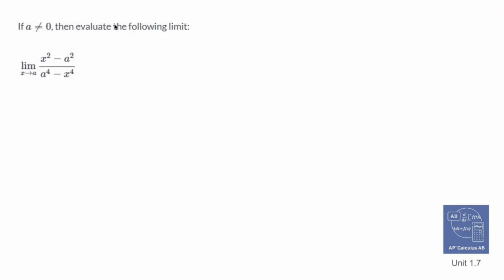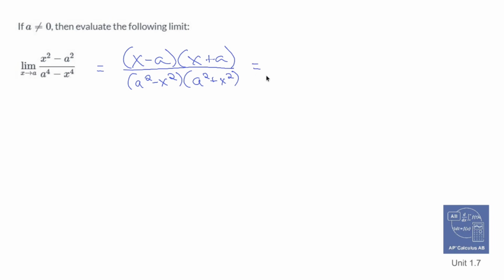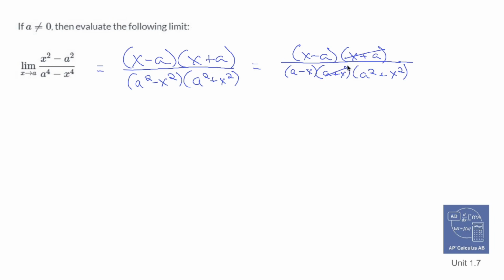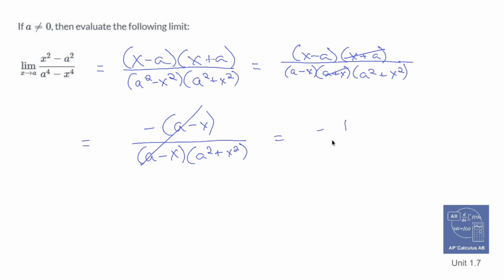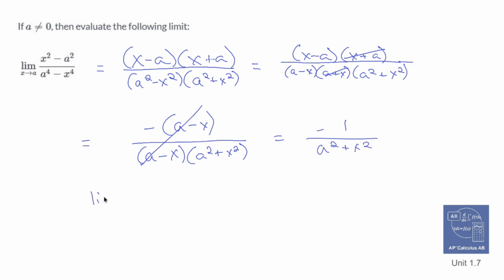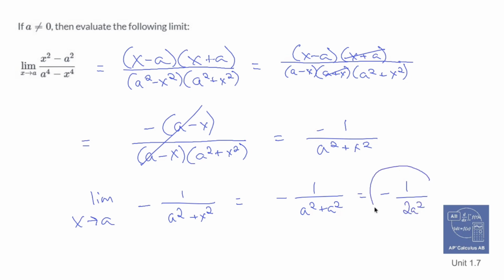AP Calculus AB 1.7 Crazy Limit Problem involving Difference of Squares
In AP Calculus AB, Section 1.7 focuses on finding limits of rational functions, particularly by factoring. This approach is useful when direct substitution leads to an indeterminate form, like \( \frac{0}{0} \). By factoring the numerator and denominator, we can simplify the expression and evaluate the limit.

### Example Problem:
Find the limit:
\lim_{x \to 2} \frac{x^2 - 4}{x - 2}

### Step-by-Step Solution:

1. **Direct Substitution**:
   - First, try substituting \( x = 2 \):
   \frac{2^2 - 4}{2 - 2} = \frac{4 - 4}{0} = \frac{0}{0}
   This gives an indeterminate form, indicating we need to simplify.

2. **Factor the Numerator**:
   - The expression \( x^2 - 4 \) can be factored as a difference of squares:
   x^2 - 4 = (x - 2)(x + 2)
   Now, substitute this back into the limit:
   \lim_{x \to 2} \frac{(x - 2)(x + 2)}{x - 2}

3. **Cancel the Common Factor**:
   - Since \( x \neq 2 \) in the limit process, we can cancel \( (x - 2) \) from both the numerator and denominator:
   \lim_{x \to 2} (x + 2)

4. **Evaluate the Limit**:
   - Now substitute \( x = 2 \):

Thus, the limit is:
\lim_{x \to 2} \frac{x^2 - 4}{x - 2} = 4

### Key Points:
- **Indeterminate Forms**: Recognize when direct substitution yields \( \frac{0}{0} \), indicating the need for simplification.
- **Factoring**: Use algebraic techniques, like factoring, to simplify the rational function.
- **Cancel Common Factors**: After simplification, cancel any common factors to evaluate the limit.

### Additional Example:
Let's consider a more complex example:
\lim_{x \to 3} \frac{x^2 - 9}{x^2 - 5x + 6}

1. **Direct Substitution**:
   - Check for indeterminate forms:
   \frac{3^2 - 9}{3^2 - 5(3) + 6} = \frac{9 - 9}{9 - 15 + 6} = \frac{0}{0}

2. **Factor the Expressions**:
   - Factor the numerator and denominator:
   x^2 - 9 = (x - 3)(x + 3), \quad x^2 - 5x + 6 = (x - 2)(x - 3)
   Now, the limit becomes:
   \lim_{x \to 3} \frac{(x - 3)(x + 3)}{(x - 2)(x - 3)}

3. **Cancel the Common Factor**:
   - Cancel \( (x - 3) \):
   \lim_{x \to 3} \frac{x + 3}{x - 2}

4. **Evaluate the Limit**:
   - Substitute \( x = 3 \):
   \frac{3 + 3}{3 - 2} = \frac{6}{1} = 6

\lim_{x \to 3} \frac{x^2 - 9}{x^2 - 5x + 6} = 6

/ nickperich

Nick Perich
Norristown, Pa